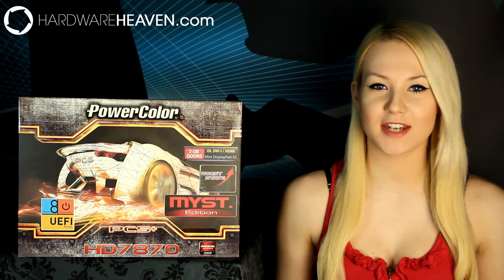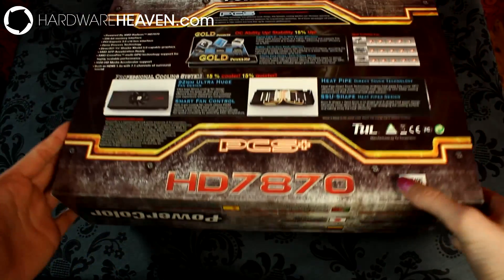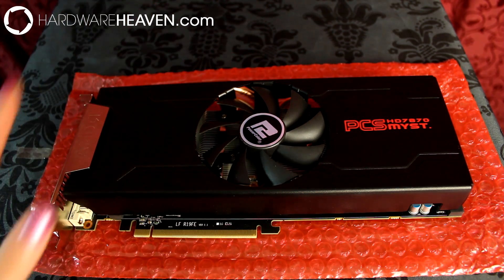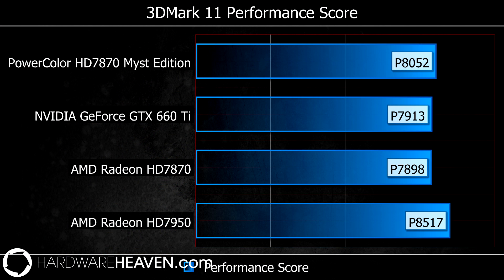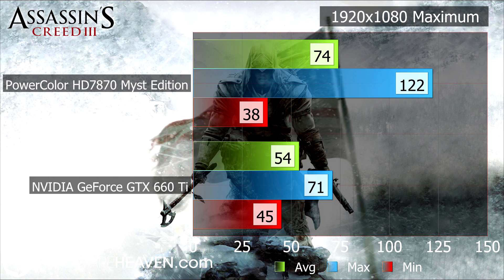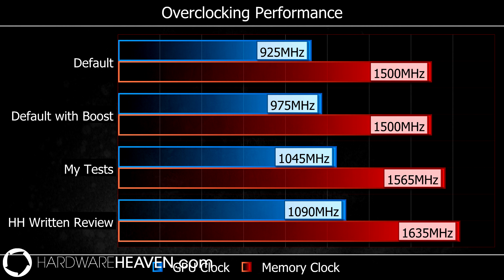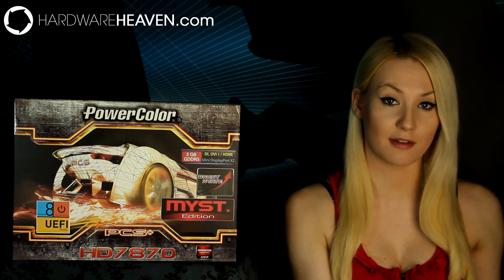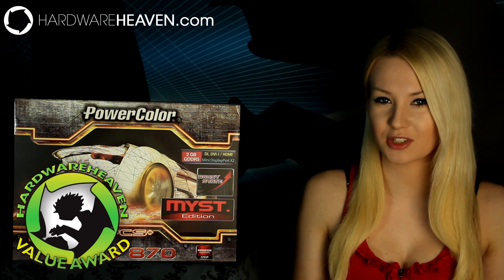Powercolor HD7870 Myst Tahiti LE GPU Graphics Card Review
My review of the Powercolor HD7870 Myst Edition Tahiti LE GPU.